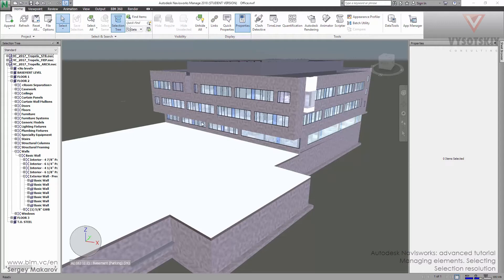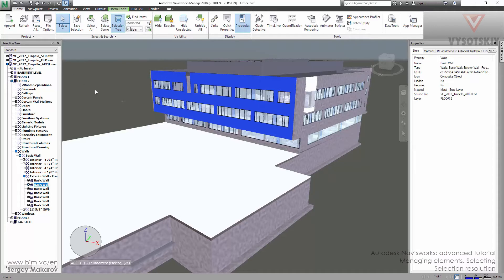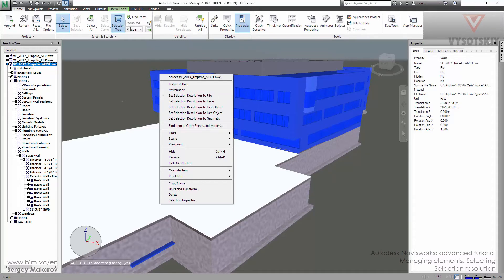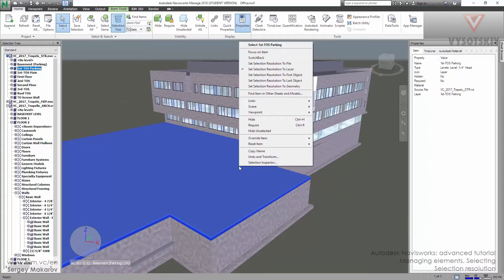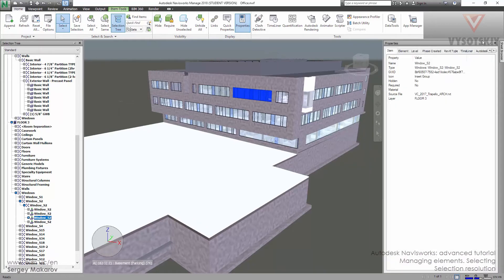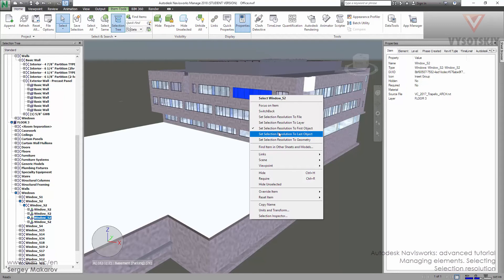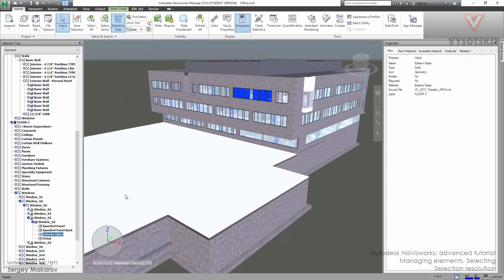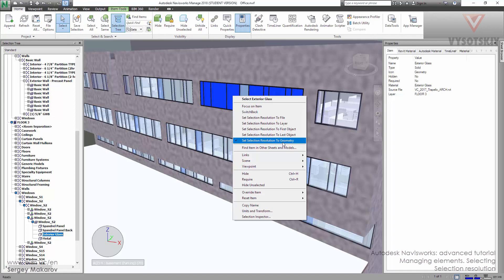VC: Autodesk Navisworks: 7.01. Selection resolution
There is special hierarchy of elements in selection tree inside Navisworks’s model. There are files, layers, collections, assembles, elements, geometry. In this video, you will find out the difference between them.